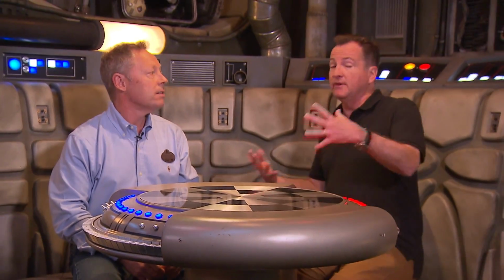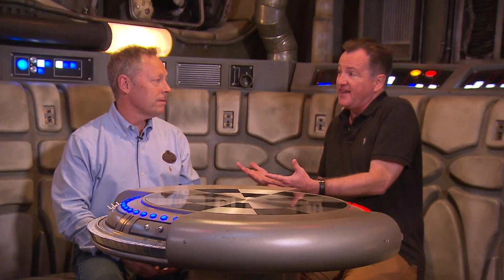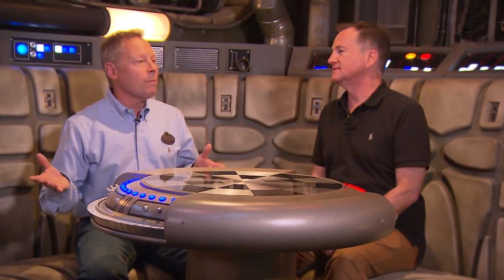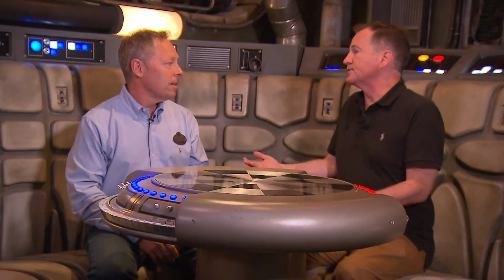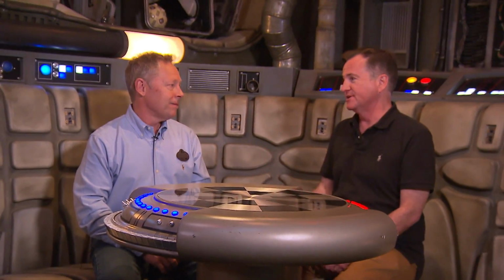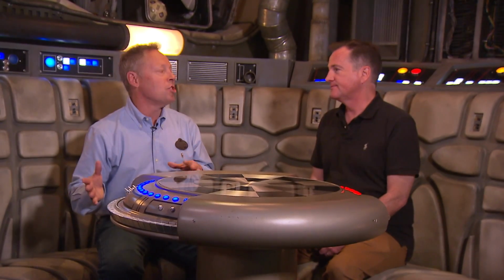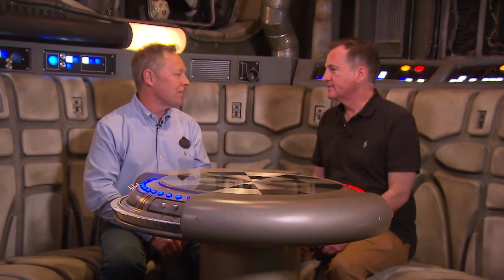On board the Millennium Falcon at Disneyland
Theme Park Insider's Robert Niles explores the Millennium Falcon in Disneyland's new Star Wars land, Star Wars: Galaxy's Edge. It's all part of the new Millennium Falcon: Smugglers Run ride. STORY